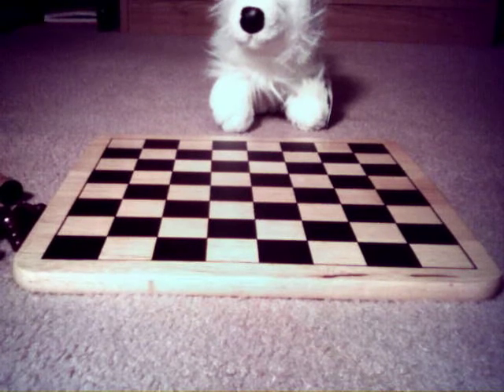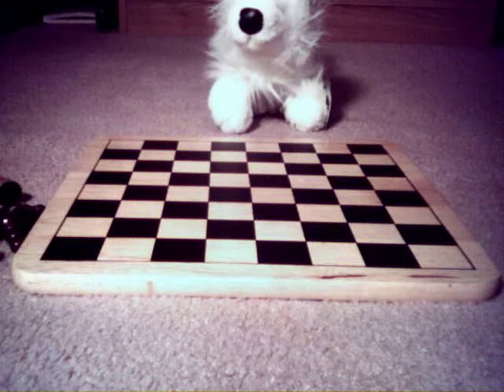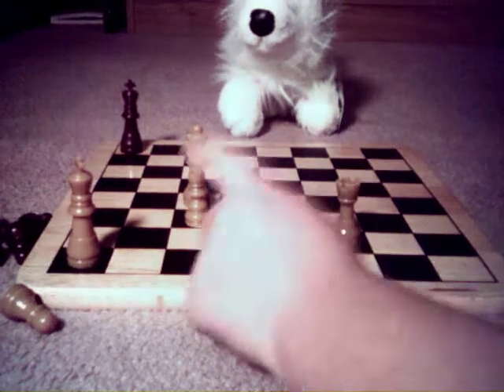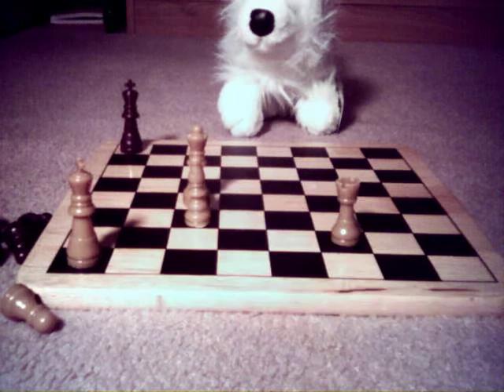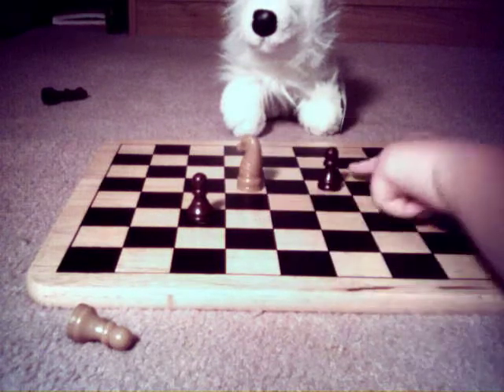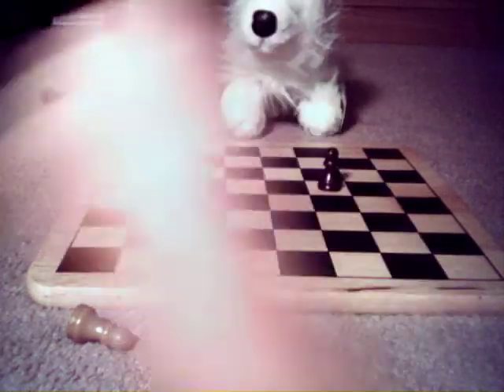How to play chess 3